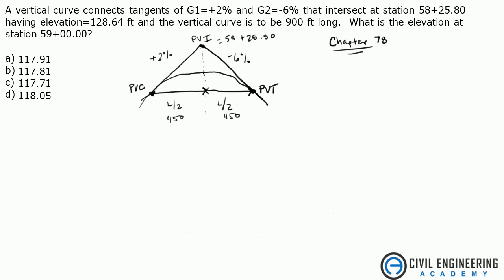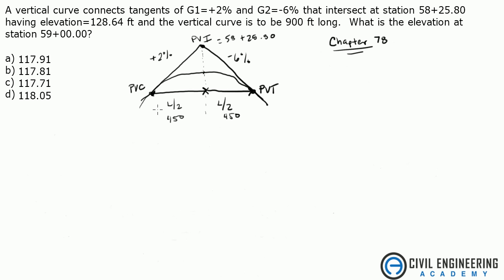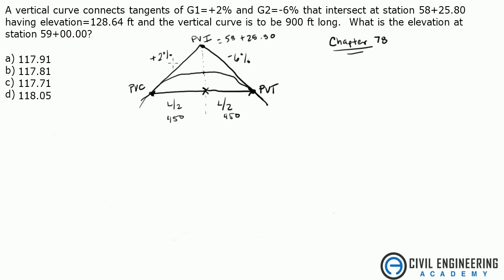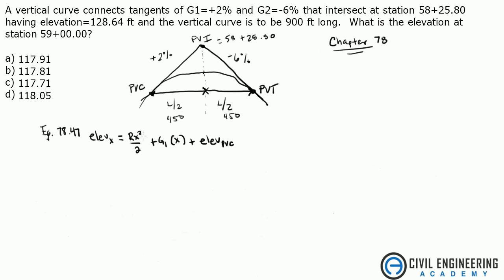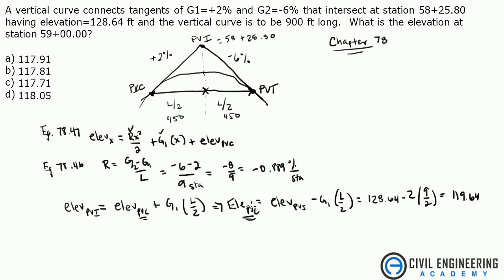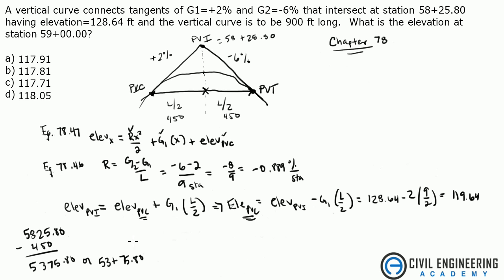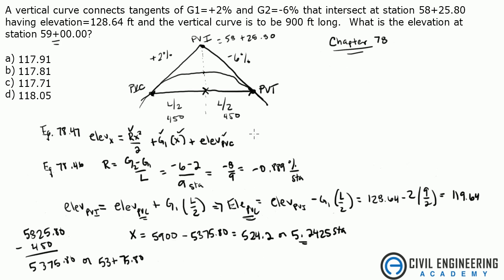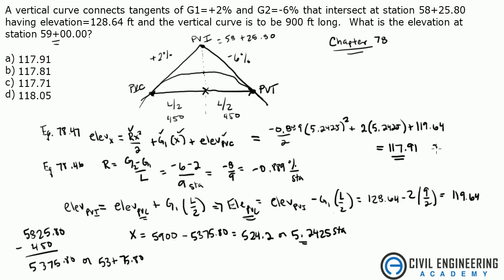Transportation-Elevation at a Certain Point on a Vertical Curve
Perfect transportation PE exam question.  In this problem, you are solving for an elevation at a certain station along the curve.

Go here to get my breadth practice exam directly!